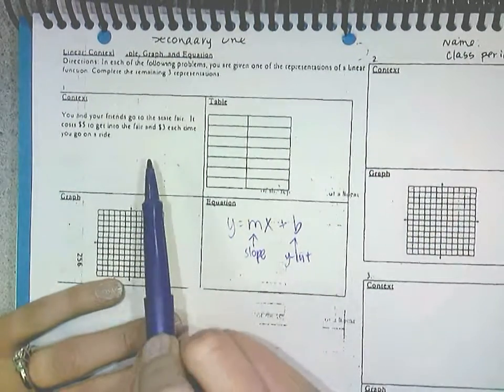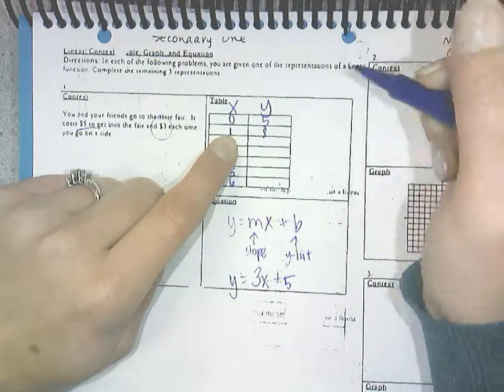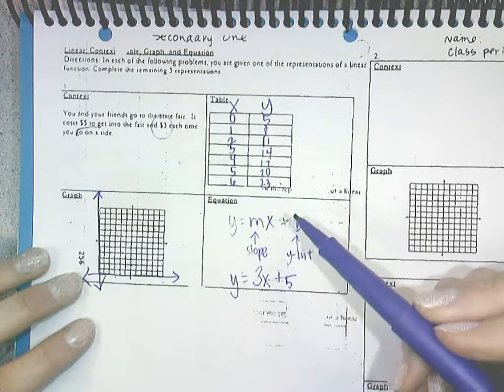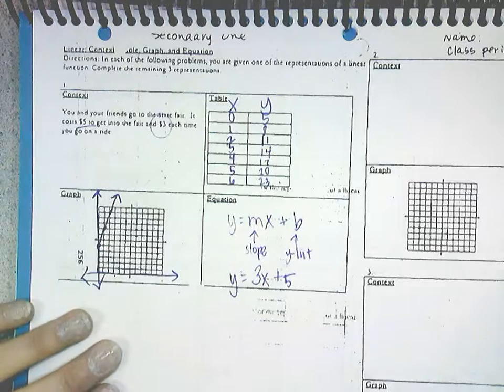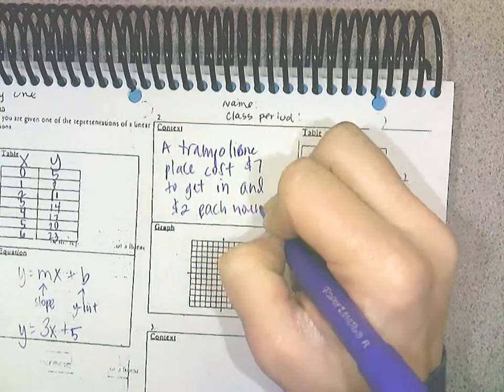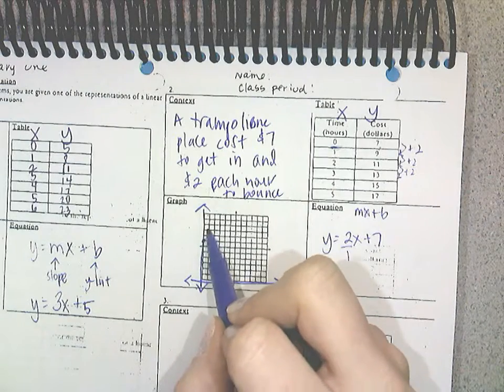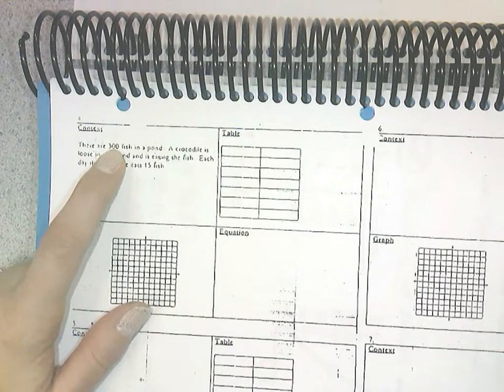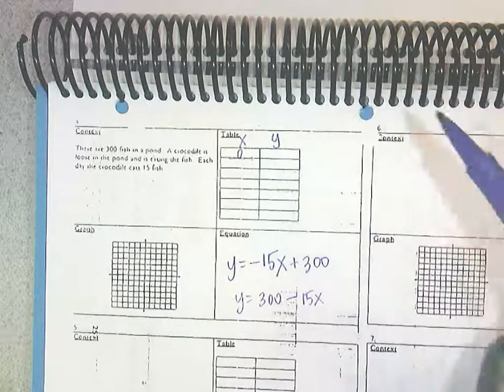Linear Story Problems